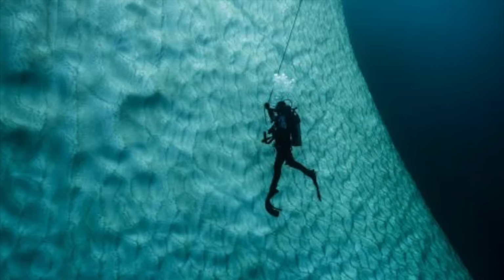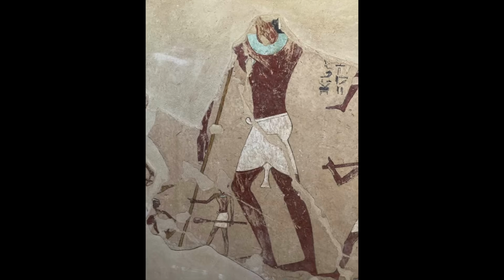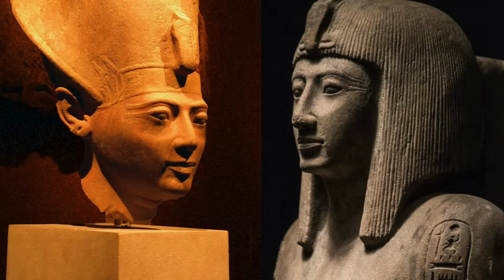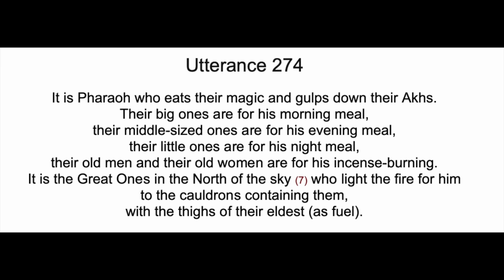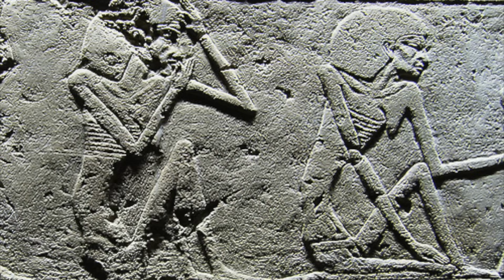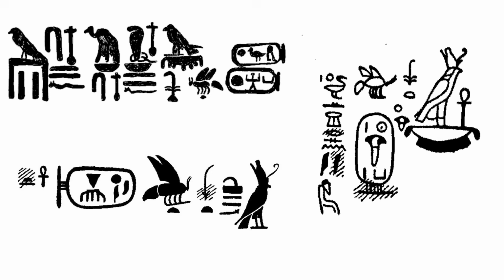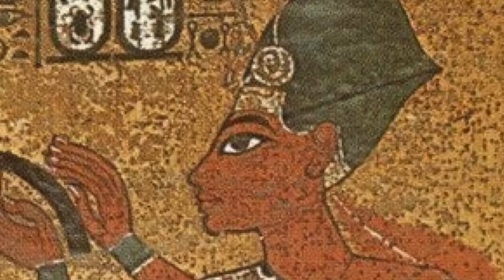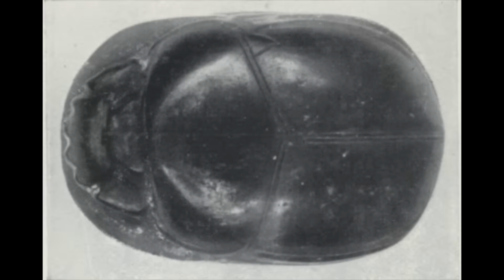The Darkest Depths of the Ancient Egypt Iceberg!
Hello everyone, here's my long-awaited explanation of the ancient Egypt iceberg I concocted a few weeks ago. I hope you enjoy hearing about all the weird and wonderful things I included in it.